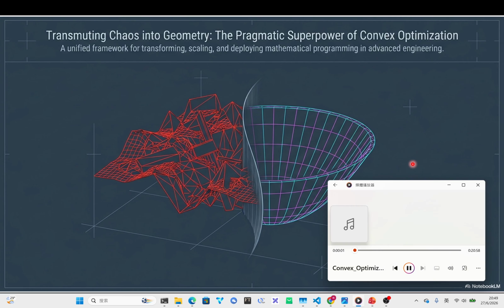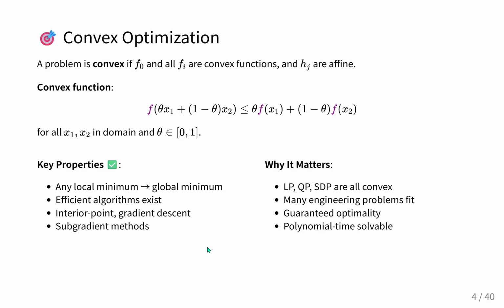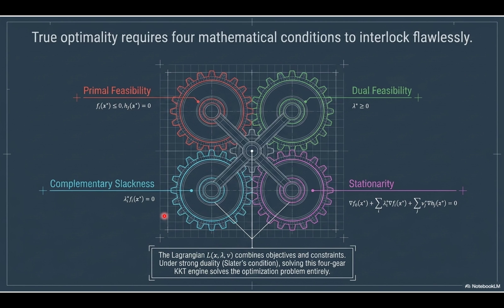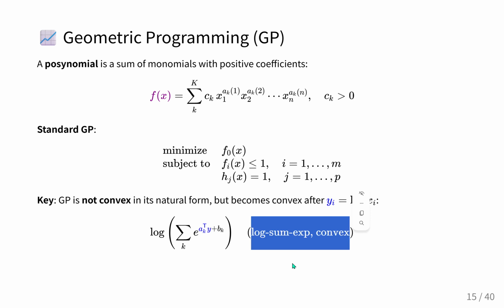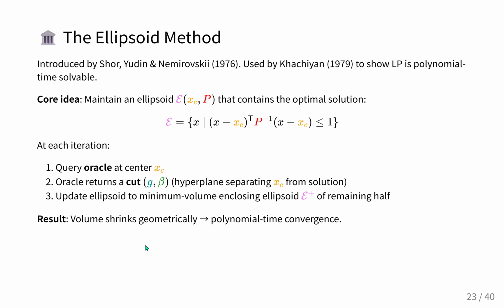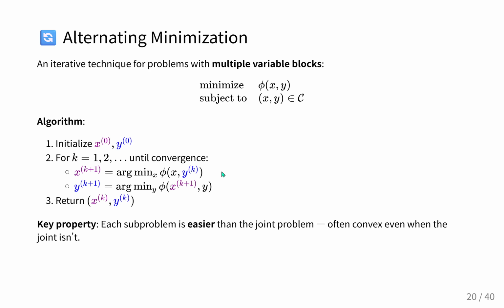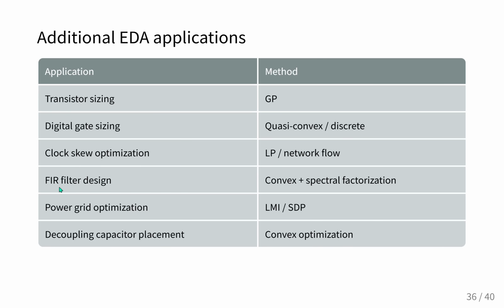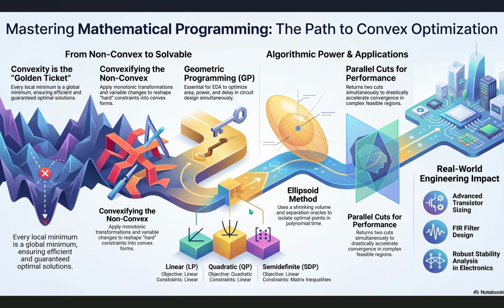🎙️Fundamentals of Mathematical Programming and Convex Optimization